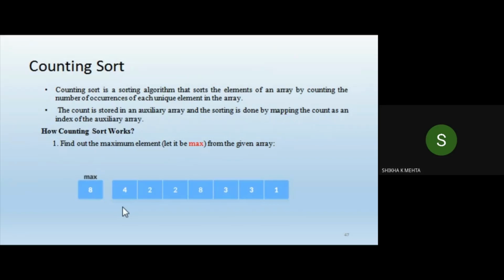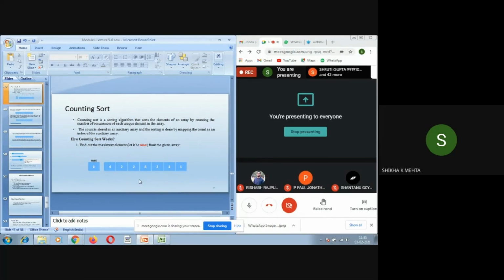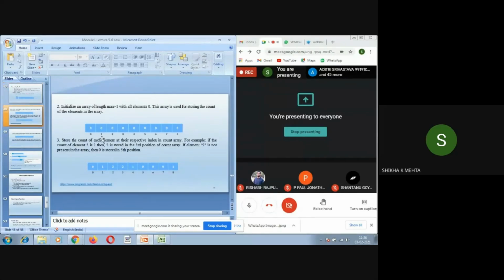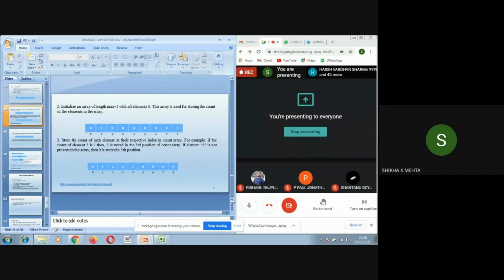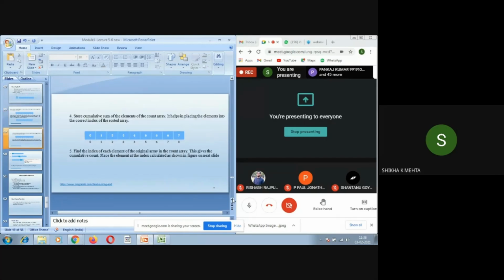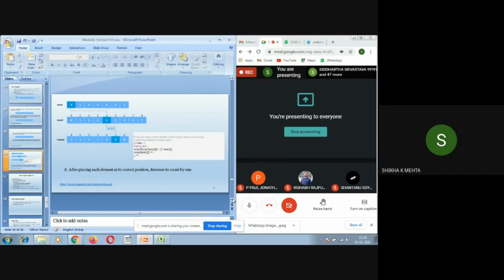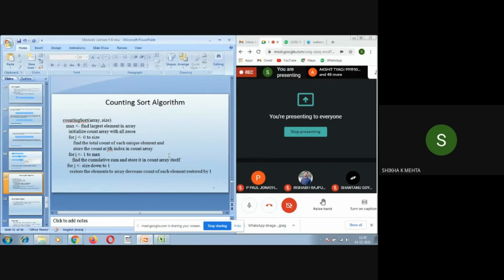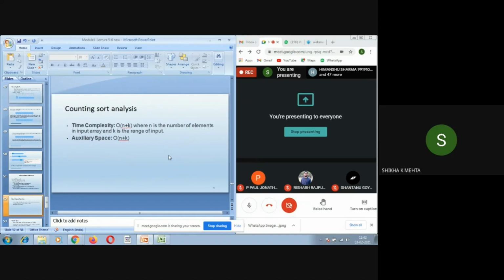Counting Sort Algorithm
Counting Sort Algorithm , Example, Step by step explanation, Auxiliary array, Frequency count, fast revision, exam time